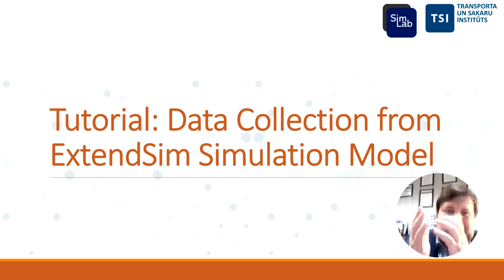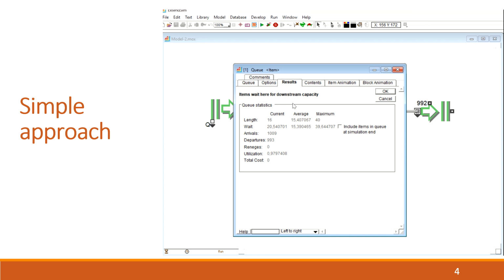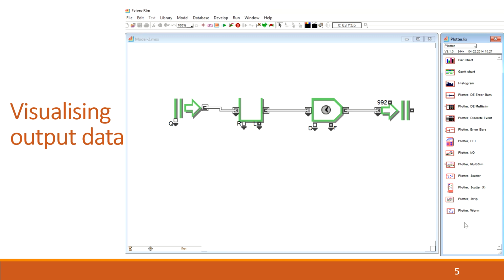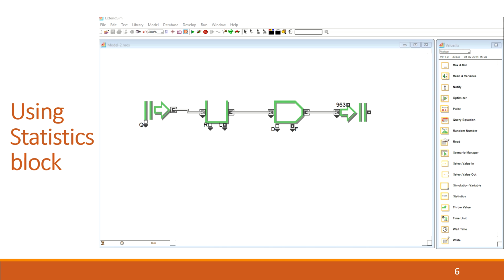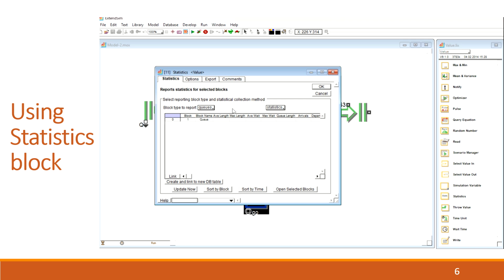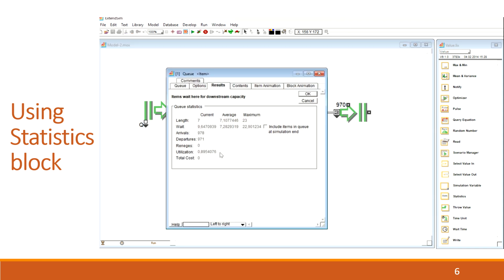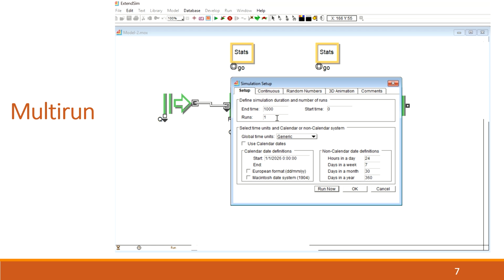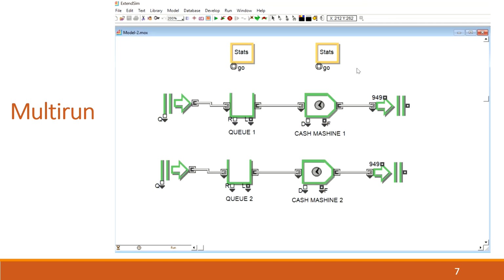SMTL 05 Tutorial: Data Collection from ExtendSim Simulation Model